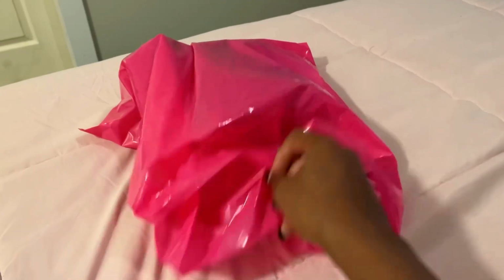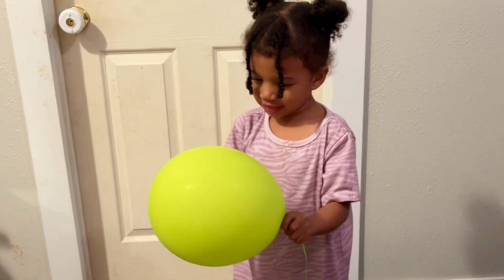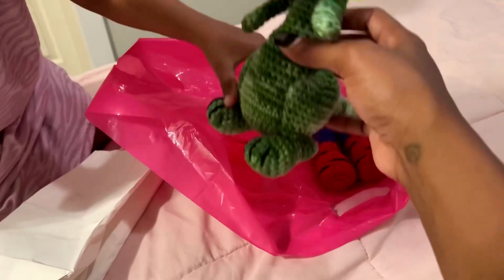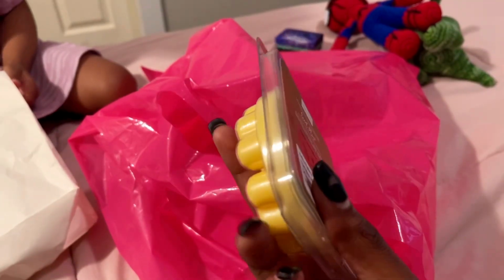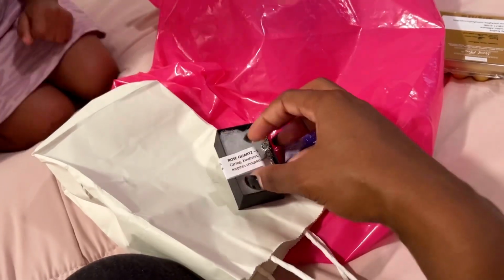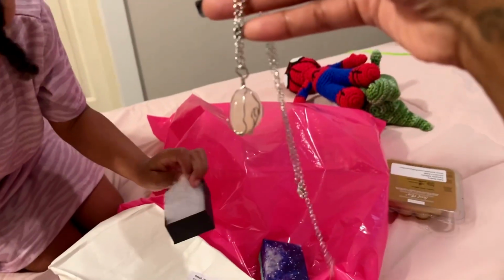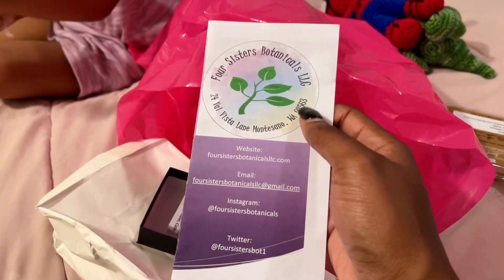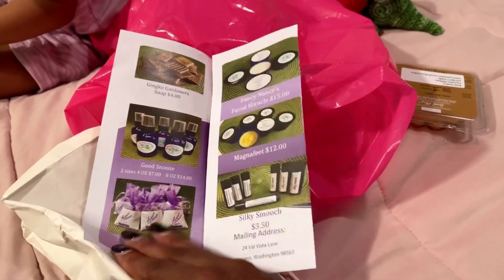Days in our life | Toddlers photo shoot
Hey loves I’m Danika Larae, mama of The Roths, My channel is all about motherhood mixed in with fitness, fashion and beauty!

XOXO
Danika💋

FAQ’S
♡ How old are y’all : Danika-27 Scott-56 Imani-3y/o Immanuel-2y/o Ihzan-6m/o
♡ Where do you live : Washington State
♡ What do you use to film : Canon EOS m100
♡ How do you edit videos : CapCut